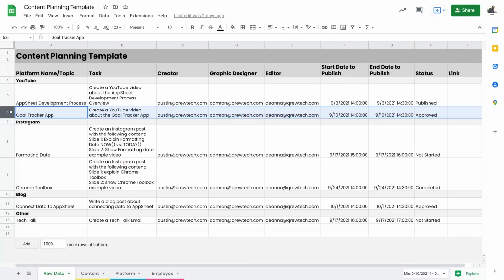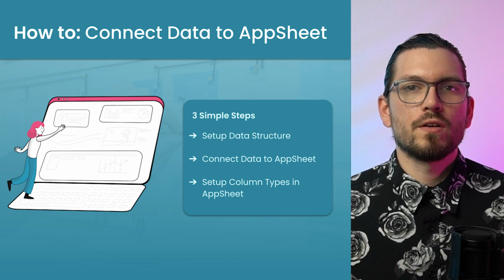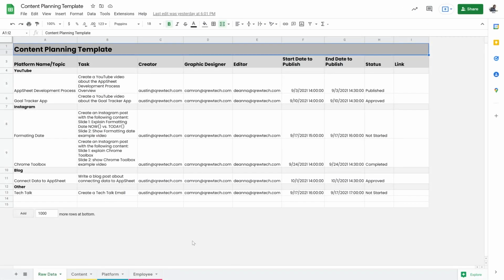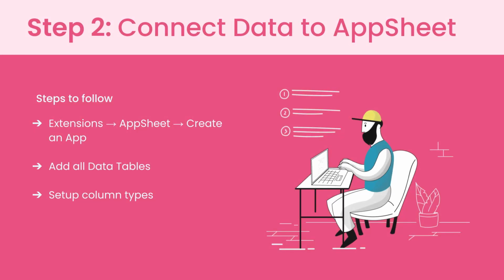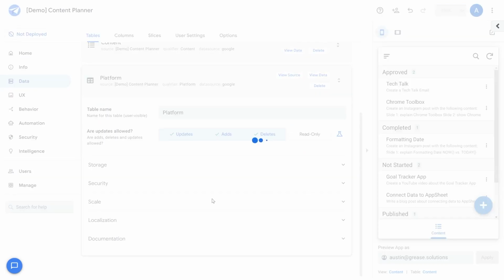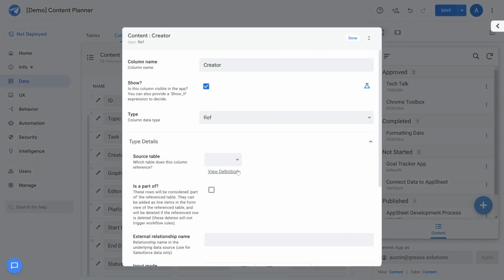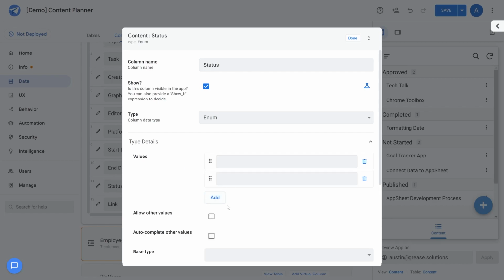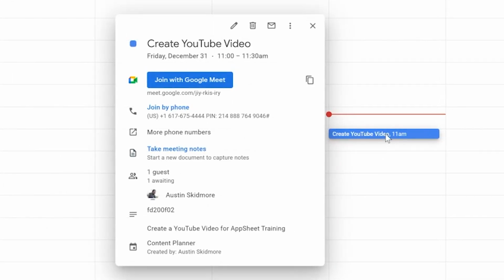Content Planner App built with AppSheet | Connecting Data Pt. 2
In this AppSheet Training Tutorial we show you how to design a Content Planner App with AppSheet. You will learn how to connect and design your Google Sheets Data to create a Content Planner App.

Timestamps:
00:00 - Intro
01:09 - Tutorial Overview
01:18 - How to Connect Data to AppSheet
01:35 - Step 1: Setup Proper Data Structure
02:40 - Data Organization Overview
03:53 - Step 2: Connect Data to AppSheet
04:52 - Customize Data in AppSheet
08:38 - Add action to Google Calendar Preview
09:01 - Closing